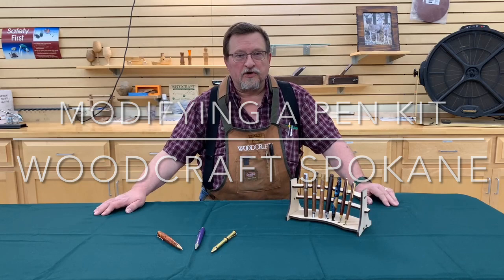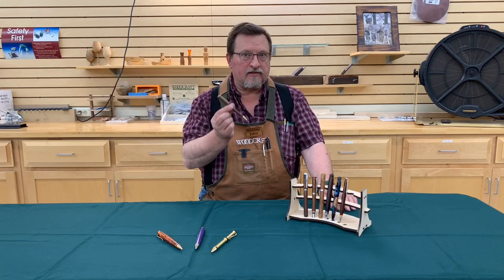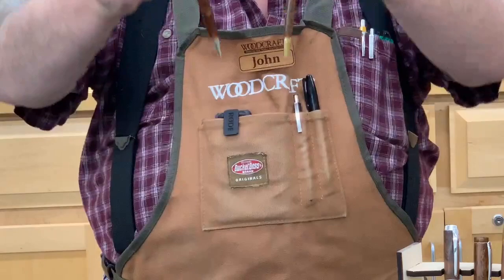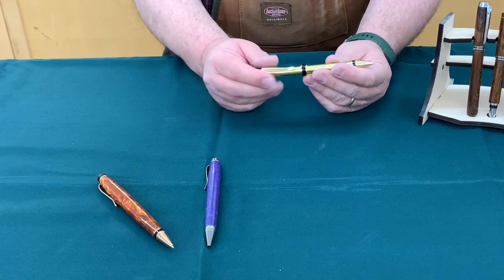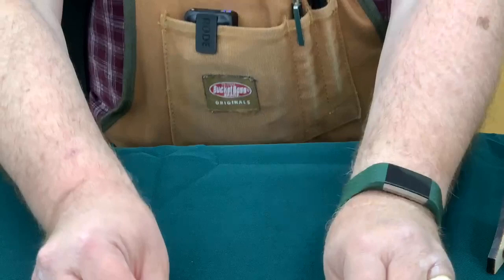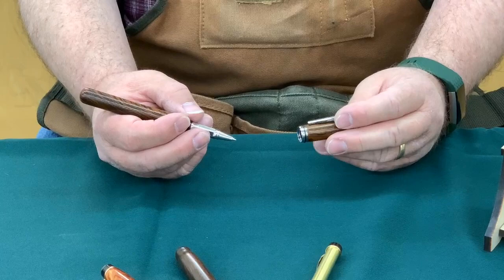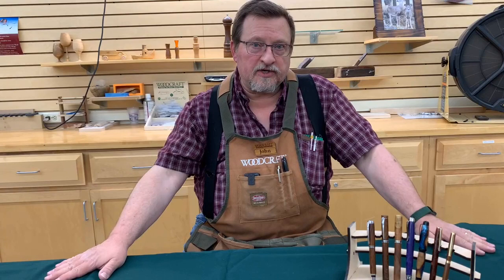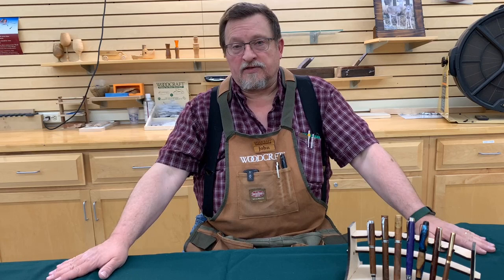Modifying a Pen Kit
John of Woodcraft Spokane runs you through a brief discussion of the possibilities of modifying an existing pen kit to create a new look.